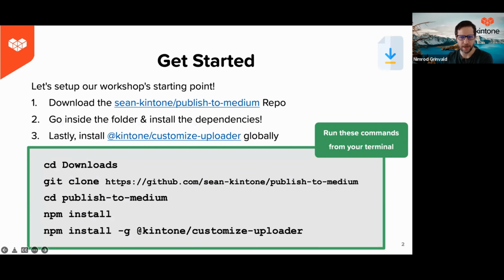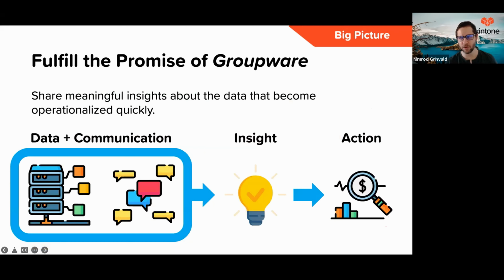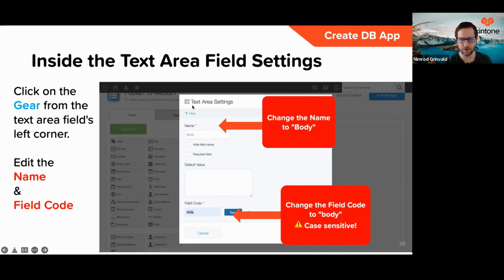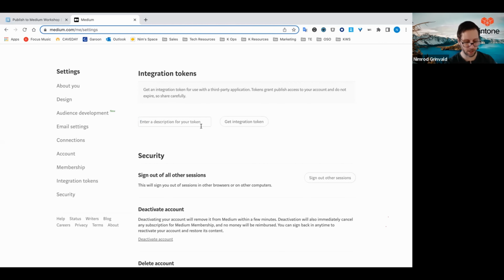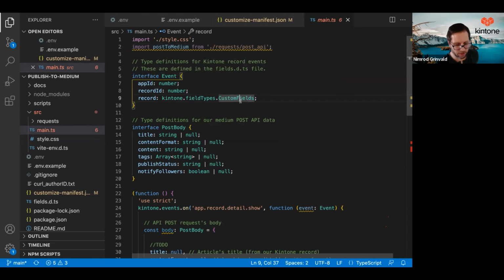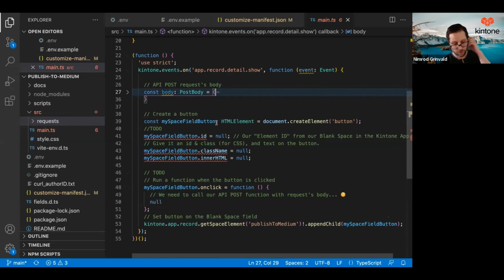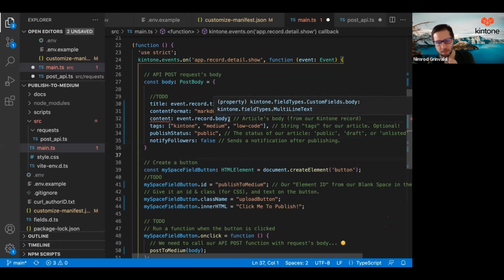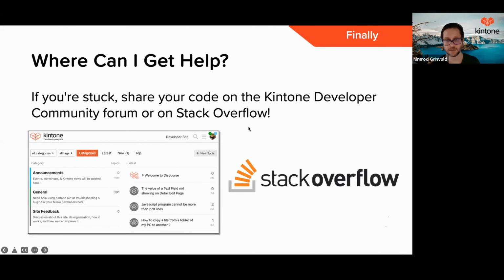Kintone x Medium Publishing Workflow Workshop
Use Kintone's powerful workflow management and customization to create, review, and publish articles directly to Medium with your team.

🤖  Clone the Workshop Repository!

🚀  Have your Kintone Subdomain ready!
If you have not already, sign up for the FREE Kintone Developer License by going here:

💫  Chapters
00:00:00 - Hello
00:00:29 - Get Started
00:01:01 - Git Clone Repo
00:01:47 - Get Your Kintone Subdomain
00:02:41 - When You Need Help
00:02:59 - Hello From Kintone
00:03:51 - What We Will Make Today
00:04:42 - Workshop Overview
00:06:26 - What is Kintone?
00:13:51 - Let's Create a Kintone Database App
00:13:58 - Log into Kintone
00:15:07 - Create a Kintone Database App
00:17:35 - Add the Fields
00:21:42 - Create a Record
00:22:20 - Connect Kintone to the Project
00:23:06 - .env.example file
00:24:01 - .env file
00:25:55 - Medium API Token in .env file
00:25:57 - What is VITE?
00:28:05 - Create Medium API Tokens
00:29:43 - Medium's Author ID
00:31:41 - Error: json_pp not found
00:34:40 - Explore the Code
01:02:20 - npm run start
01:05:00 - Next Steps

Kintone is a no-code/low-code cloud platform for teams to easily & effectively share and collaborate on their data.
You can add JavaScript, CSS, &/or HTML to enhance the frontend UI/UX of a Kintone App. This can include features such as maps, buttons, and color-coding.
Read up on how to customize and develop on the Kintone platform

📣 Shout-out to @hackbuddyorg for being our Community Partner!